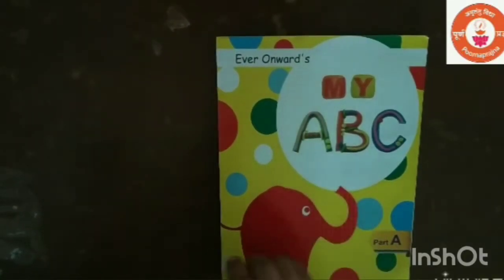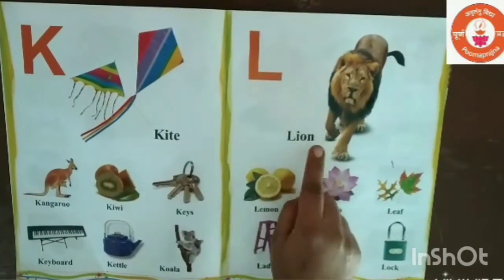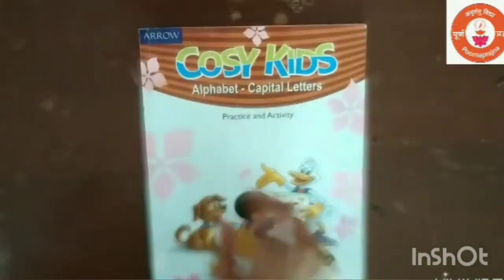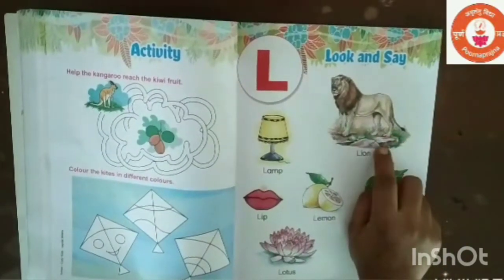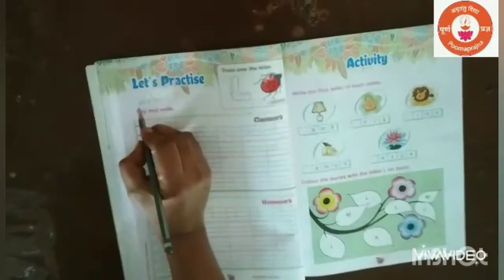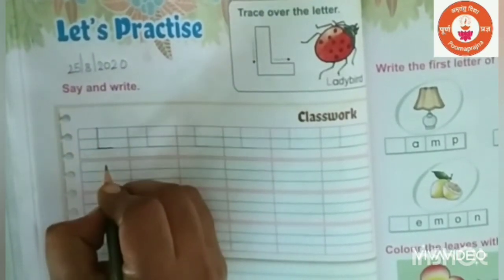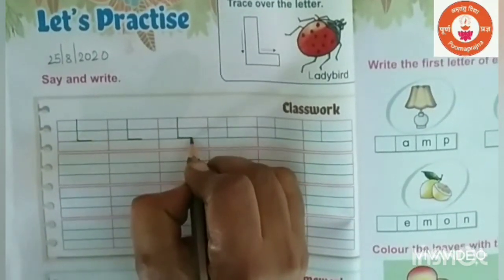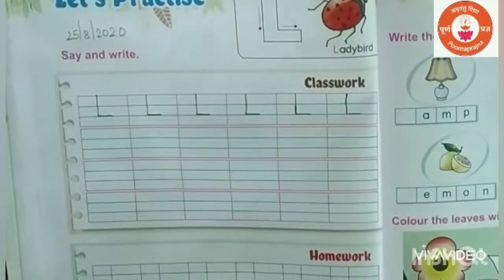English - Introducing Letter ' L' 25/09/2020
Introducing Letter ' L'